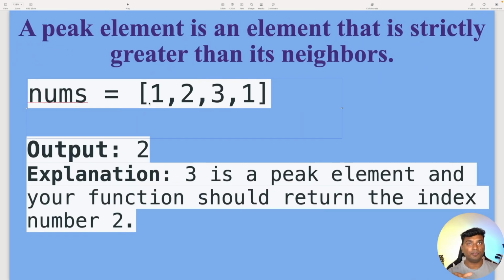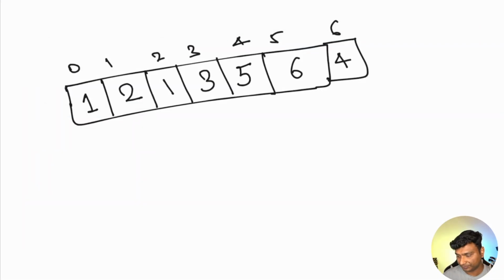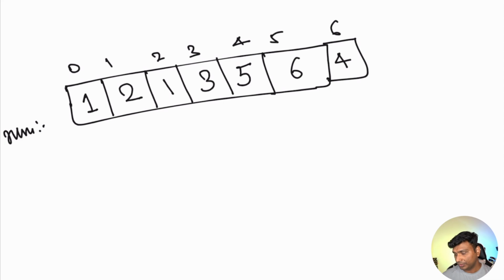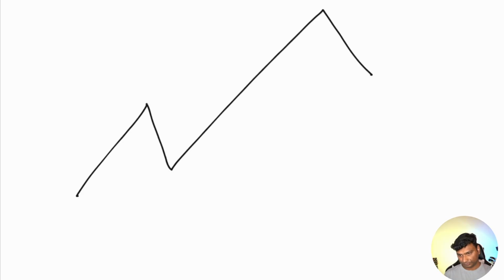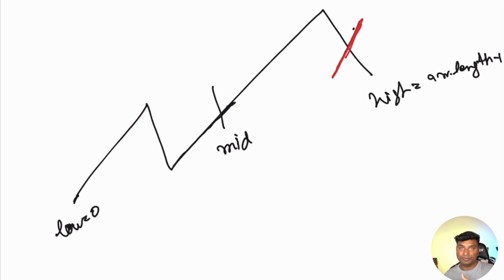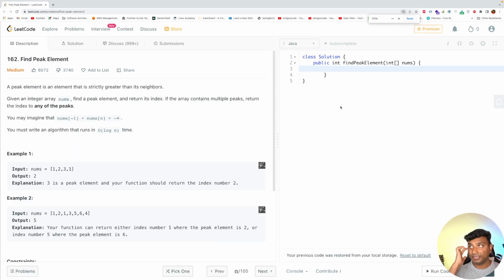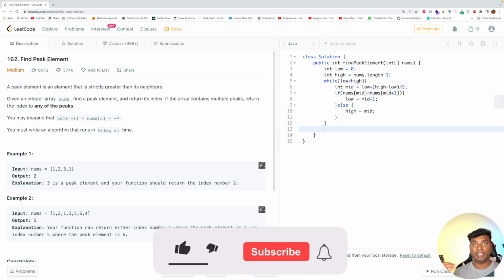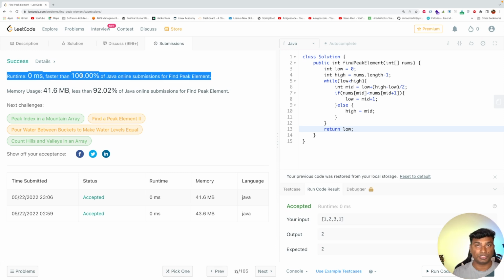Google Facebook Amazon LeetCode : Find Peak Element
Hi,
In this video I will be providing explanation for Google Coding Interviews Find Peak Element (LeetCode).

This interview question is from LeetCode and commonly asked by the following companies: Google, Facebook, Bloomberg.

Problem description: A peak element is an element that is greater than its neighbors. Given an input array nums, where nums[i] ≠ nums[i+1], find a peak element and return its index.The array may contain multiple peaks, in that case return the index to any one of the peaks is fine.

You may imagine that nums[-1] = nums[n] = -∞.
Example 1:
Input: nums = [1,2,3,1]
Output: 2
Explanation: 3 is a peak element and your function should return the index number 2.

Example 2:
Input: nums = [1,2,1,3,5,6,4]
Output: 1 or 5
Explanation: Your function can return either index number 1 where the peak element is 2, or index number 5 where the peak element is 6.

Note: Your solution should be in logarithmic complexity.